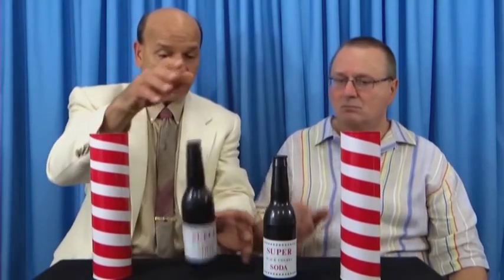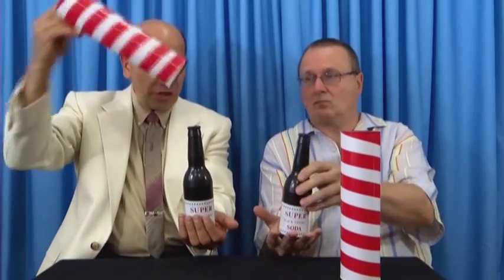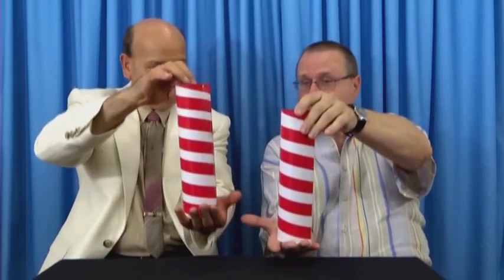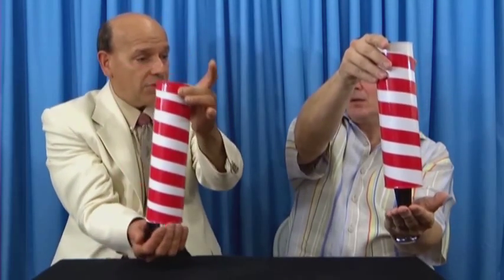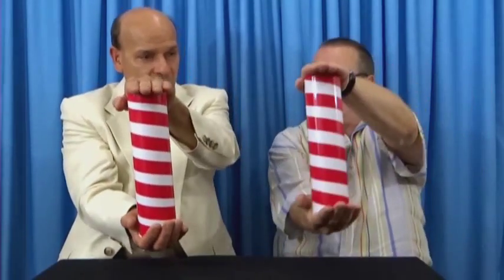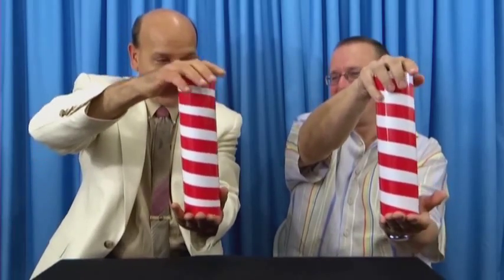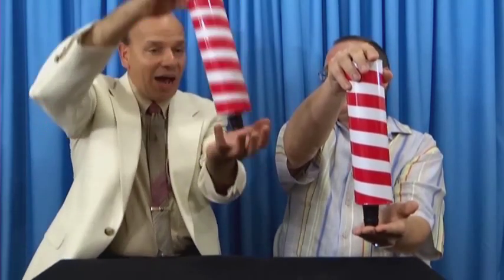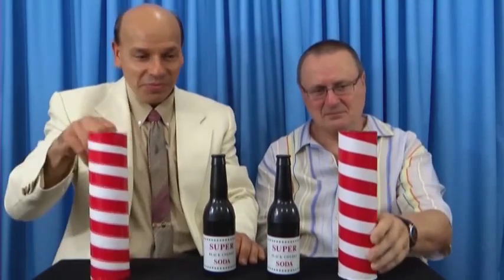Tricky Bottles- Hilarious Game of Simon Says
: Turn soda bottles up and down- your spectator can't follow you! And these are plastic, so they won't break! Great comedy potential, and your audience will roar with laughter as your confused spectator tries so hard to follow you.